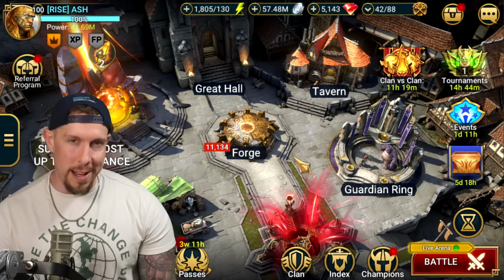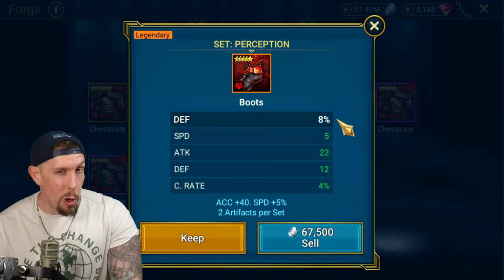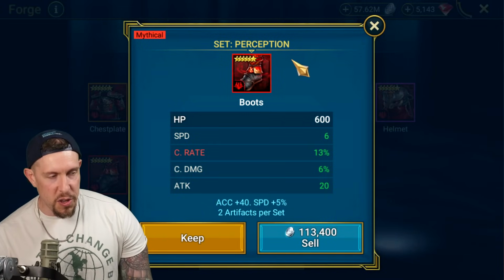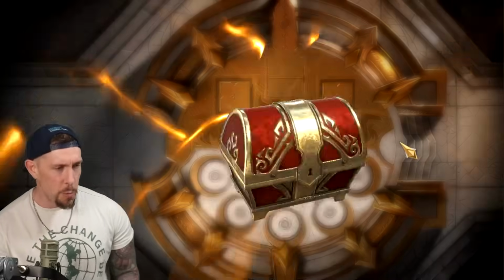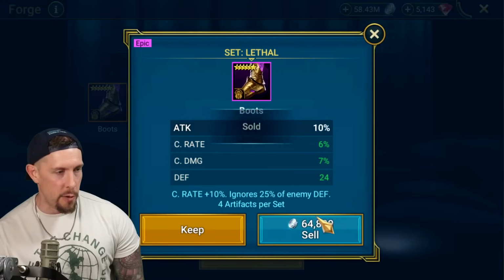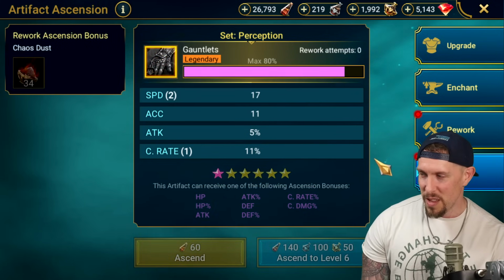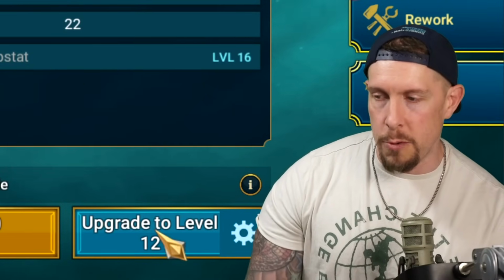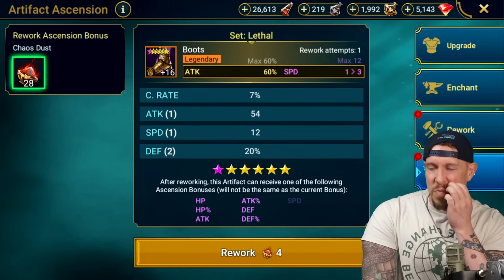ARTIFACTS: What to KEEP vs What to SELL (Best Stat Combos)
RAID Shadow Legends | Guide for Artifacts and Forge Cleanse

Today in RAID we'll spend a little time in the forge and discuss stats that we look out for and how to know what to keep vs sell. Enjoy!